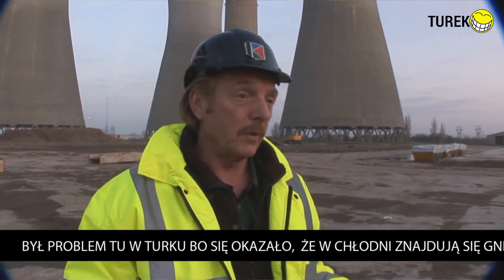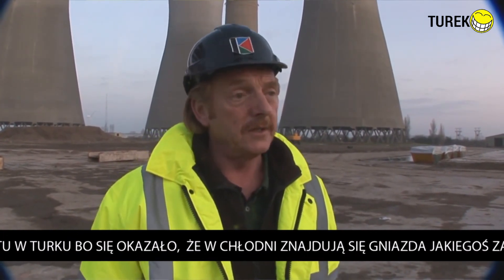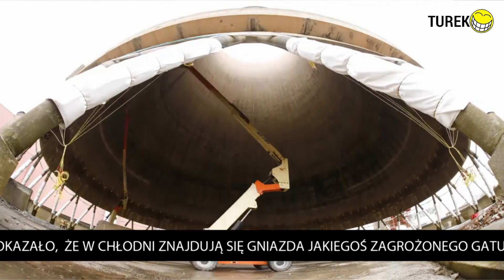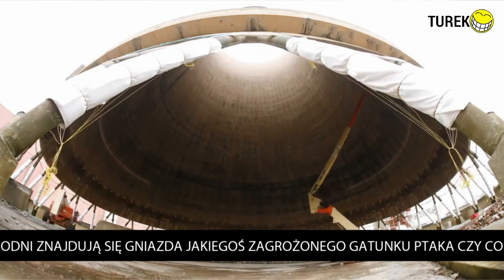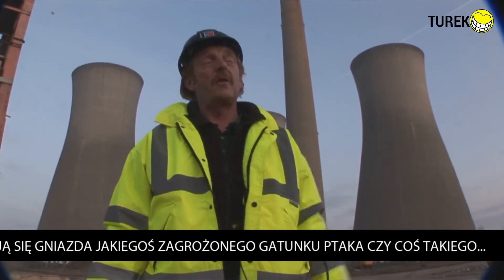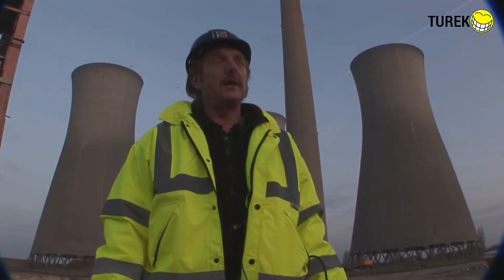Turek: [prima aprilis] Rozpoczęła się akcja wybóżania chłodni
Od dawna wiedzieliśmy, że to nieuniknione, ale tak szybkiego obrotu wydarzeń chyba nikt się nie spodziewał. Wbrew pozorom poranny łomot nie był spowodowany trzepaniem dywanu sąsiada. Wielka chmura dymu unosząca się nad Turkiem była efektem wybóżenia jednej z czterech chłodni kominowych elektrowni. Nasze kamery dotarły tam na czas i zarejestrowały to monumentalne wydarzenie. Nie wierzycie? Zobaczcie sami, a później wychylcie głowy za okno, by się przekonać.